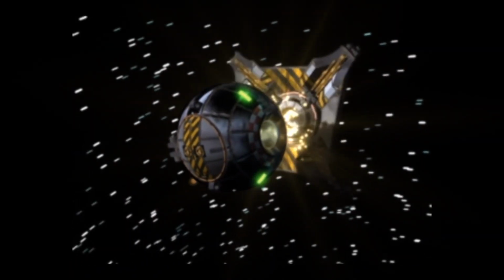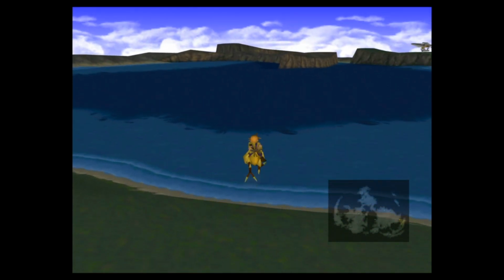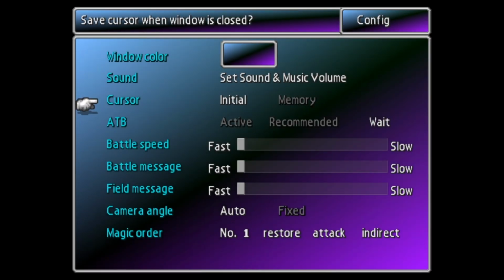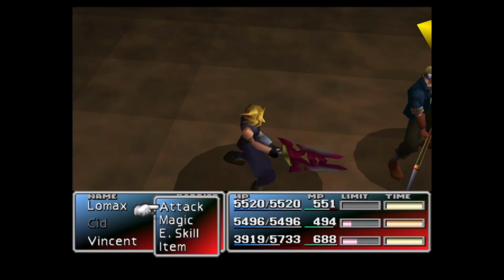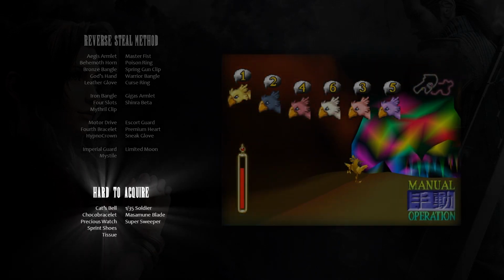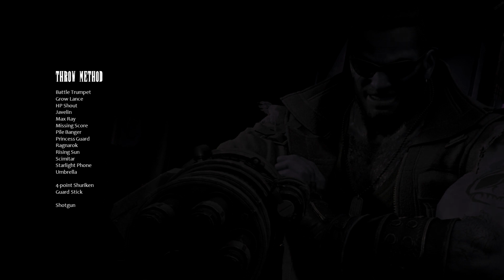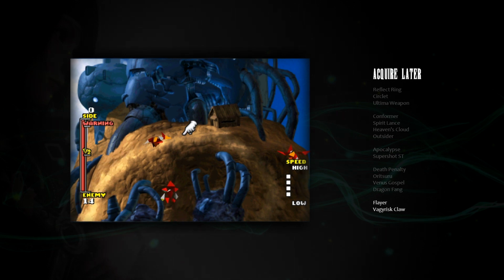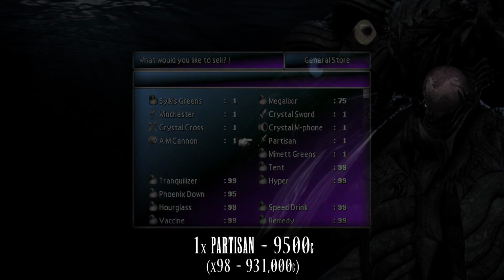Final Fantasy VII - The W-Item Glitch - Part 3 - Throw & Reverse Steal Methods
NAVIGATION
  1:16 - PART 5 (THE THROW METHOD)
  2:22 - Recommended Duplication List
  2:34 - Standard Preparations
  3:22 - Materia Setup
  4:48 - Sea Worm Location
  5:11 - Battle Demonstration 1 (Easy)
  7:09 - Battle Demonstration 2 (Expert)
  7:49 - Save and ATB settings

  8:12 - PART 6 (THE REVERSE STEAL METHOD)
  8:44 - Materia Setup
  9:30 - Standard Preparations
  9:47 - Vice Location
10:04 - Battle Demonstration 1 (Failed)
10:59 - Battle Demonstration 2 (Successful)
12:22 - Battle Demonstration 3 (Refined)
13:51 - ATB Settings

14:07 - CONGRATULATIONS!!

15:05 - INVENTORY MANAGEMENT
15:31 - Full Inventory List
15:50 - Essential Reverse Steal Method Duplication List
15:58 - Recommended RSM Duplication List (Hard To Acquire/Gold Saucer Prizes)
16:32 - Unduplicatable Items
18:30 - Basic & Steal Method Missibles
18:53 - Throw Method Missibles
19:35 - Items to Acquire Later
23:18 - Inventory Management Recap

25:21 - ADDITIONAL INFO (Getting Rich Quick)

ERROR CORRECTIONS
The YOSHIYUKI is not safe to delete from your inventory!!

The Mythril Saber is included in the Recommended Duplication List @ 2:22, you can actually buy this from Kalm on disc 3 and do not need to use the throw method.

Apparently, the Flayer is won for obtaining over 5000 points in Speed Square. The Masamune Blade, 1/35 Soldier and Super Sweeper are won by obtaining over 3000 points. It is therefor, still possible to get a copy of each of those latter items on disc 3 without adding the Flayer to inventory. If you do try to obtain them on disc 3 without obtaining the Flayer, you wont be able to exploit the "propeller trick" though, as this will instantly take you above 5000 points.

Thanks to BoxxyFan for pointing out these mistakes!

OTHER PROCUREMENT METHODS
There are glitches to acquire 99 copies of All Creation and 2 copies of Cosmo Memory. They're rumoured to cause save file corruption, but information is available should you wish to try them.

There's a cave in the western section of The Great Glacier where you can pick up 99 Elixirs before you've obtained W-Item. This is done by grabbing the Elixir, but not closing the dialog box that reads "Recieved "Elixir"". Leave the cave and re-enter it. The item will remain on the ground, but a new copy will have been added to your inventory. You can repeat this process as many times as you like, but eventually you will pass out due to the cold.

There's another weapon for Red XIII that can't be sold, stolen or duplicated called the Silver Barrette. This has no effect on the reverse steal glitch. However, 99 copies can easily be bought from Cosmo Canyon at any time.

Through hard grinding it's possible to obtain 99 copies of the following items earlier in the game, but I do not recommend this.

Iron Bangles    -  Bought, Sector 7                                 (Disc 1)
Shinra Betas    -  Stolen, Marines, Cargo Ship             (Disc 1)
Shotguns          -  Bought, Rocket Town                        (Disc 1)
Four Slots         -  Bought, Costa Del Sol                       (Disc 1)
Gigas Armlets  -  Stolen, Gigases, Whirlwind Maze   (Disc 2)

KEY ITEMS
Not mentioned in this video are several "Key Items" required for a perfect game.

The Wall Market cross dressing mini-game has a number of items that can be permanently missed. The items you obtain vary depending on how you play the section. Typically people consider the best items to be those that will have Don Corneo pick Cloud to spend the night with.
These are; Blonde Wig, Silk Dress, Diamond Tiara, Sexy Cologne, Lingerie/Bikini Briefs

The 3 Coupons won in the vent crawling mini-game on level 63 of the Shinra Building should be retained for a perfect game. Do not exchange them for the items at the computer.

There's a very remote possibility that you'll activate a bug when obtaining the Snowboard. When the boy at Icicle Inn gives you it, just be sure to close any dialog boxes before leaving the house.

ADDITIONAL NOTES
Be warned!!! Make sure you have unequipped everything that you're trying to duplicate using the Reverse Steal Method before you start the grind! It sucks to reach the end of it and realize you neglected to do this!

Many players prefer to duplicate Ribbons & Tetra Elementals using the Reverse Steal Method instead of the Advanced Morph Method described in Episode 2.